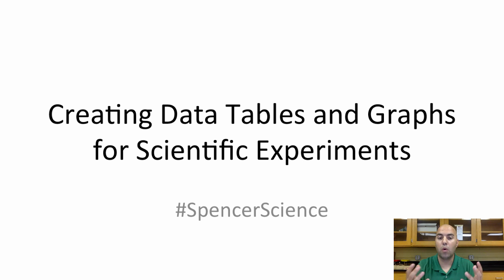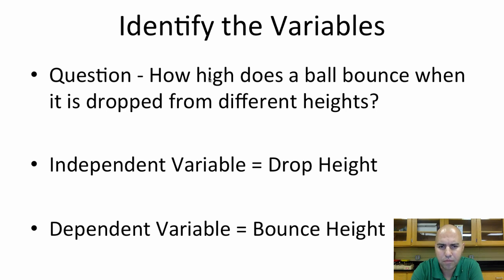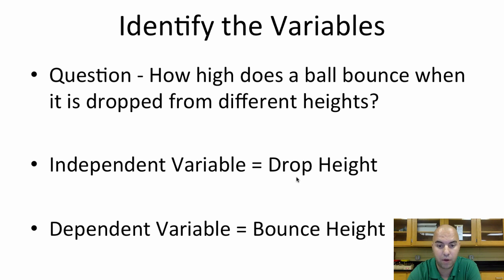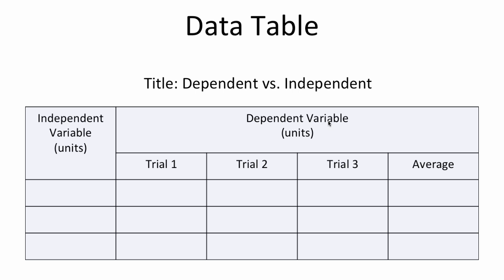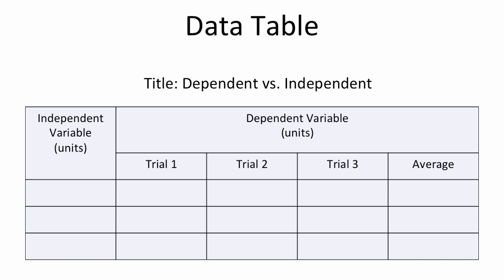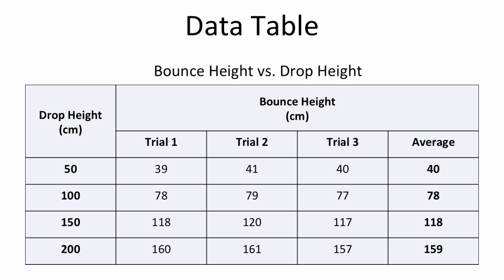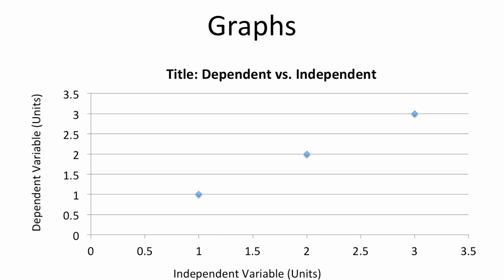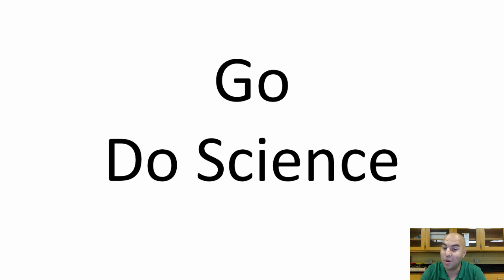Creating Data Tables and Graphs from Independent and Dependent Variables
When conducting an experiment it's important to organize all the data you collect in a way that is easy for others to read and understand. This video shows how to set up your data tables and graphs based on the independent and dependent variables.